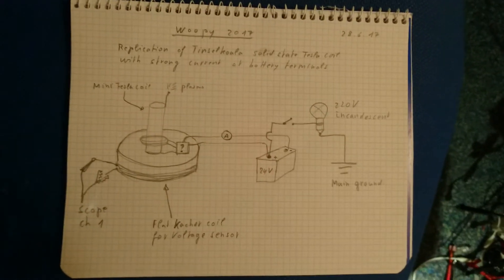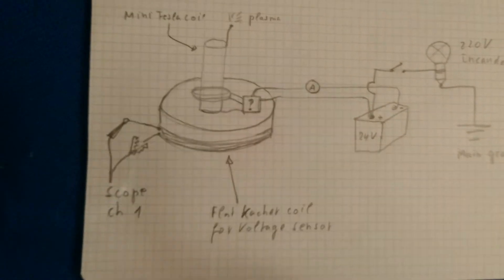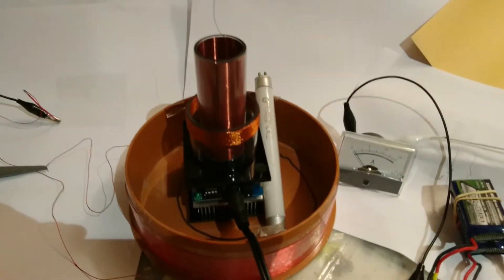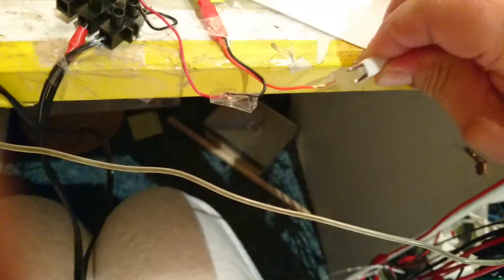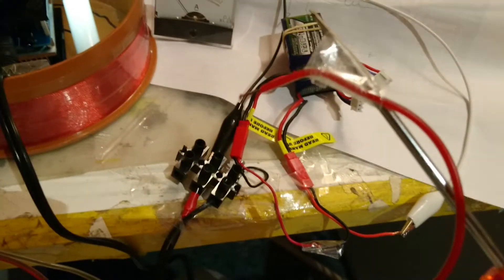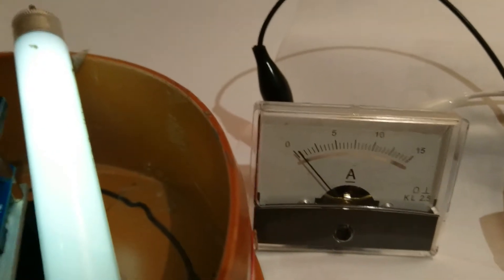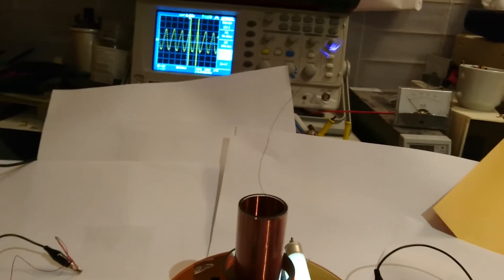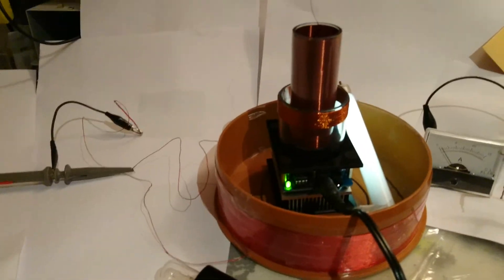Teslacoil a replication of Tinselkoala amazing 220 bulb lighting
Some days ago , user Tinselkoala showed a stuning video, where he could light a 120 incandescent bulb connected only on one of the terminal of the battery (+ or - no difference) and the ground or directly connected to his body. The bulb was much more bright in comparison of the same bulb connected to the main grid.
So i decided to attempt a replication with a much smaller Tesla coil.
It seems that i can get almost the same result. Of course not so powerfull as TK 's result but clearly the effect is there.

Tinselkoala sayd that he thinks that the effect comes from the battery, and he asks how  to describe the circuitery.
So i am also very interested to investigate more into this experiment

Laurent